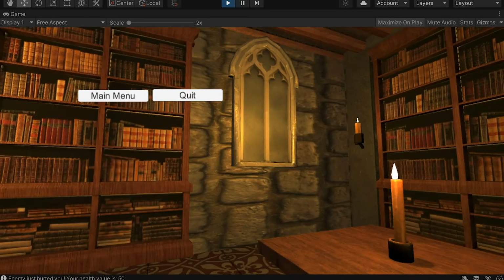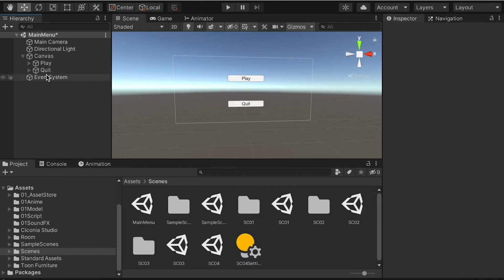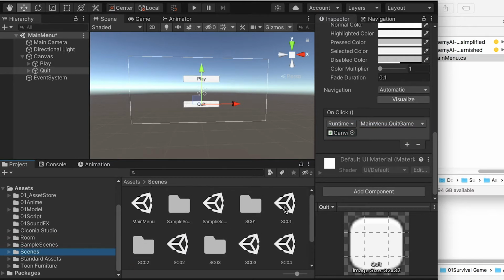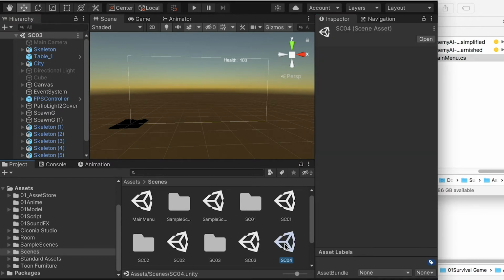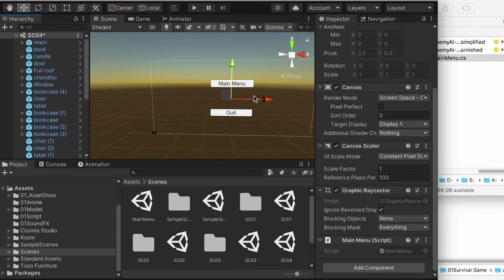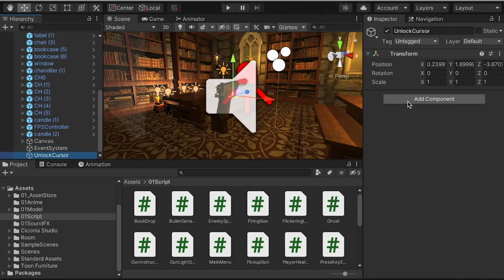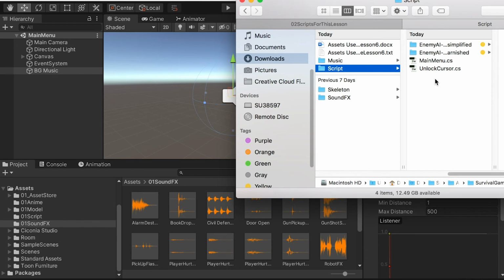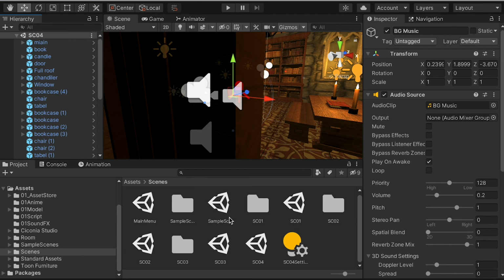Create Menu and Buttons in Unity 3D. Add BG Music. Survival Game Lesson15